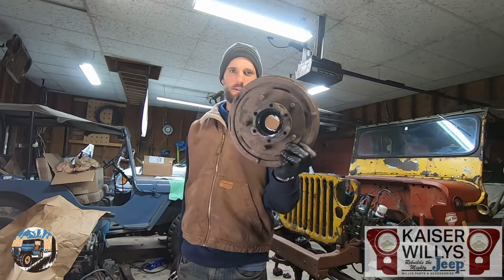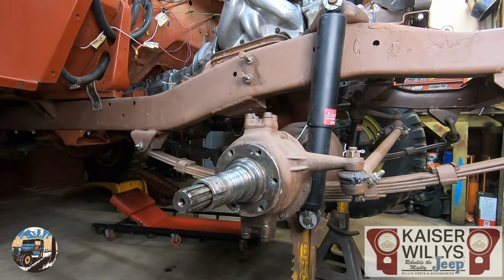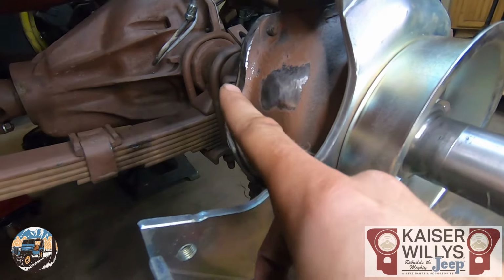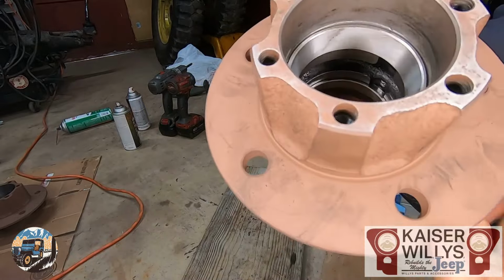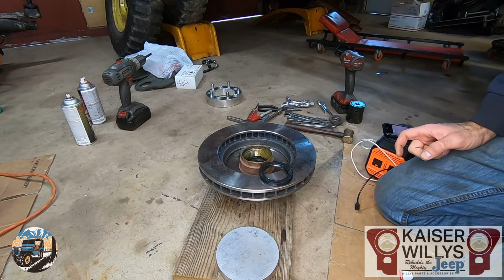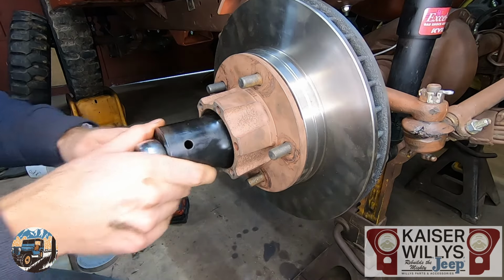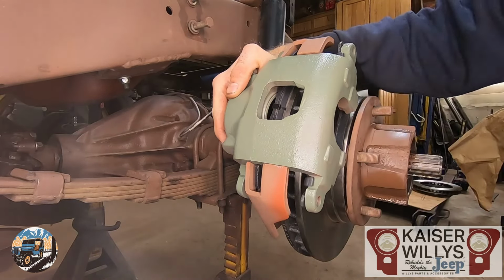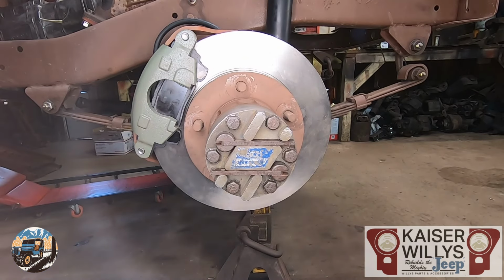Willys Jeep How To: Disc Brake Conversion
For help with this or any other 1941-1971 Willys Jeep installation, visit KaiserWillys.com or call our parts counter at: Toll Free 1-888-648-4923, Monday-Friday from 9-5pm EST.